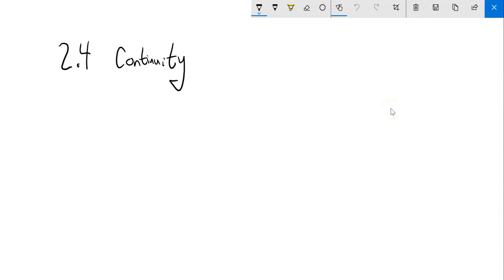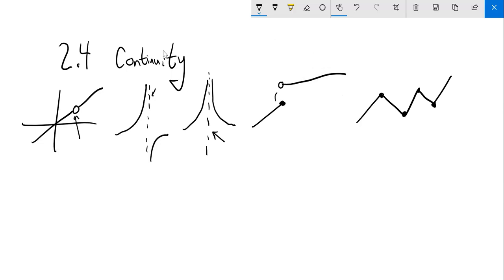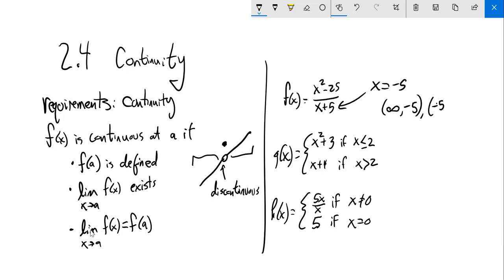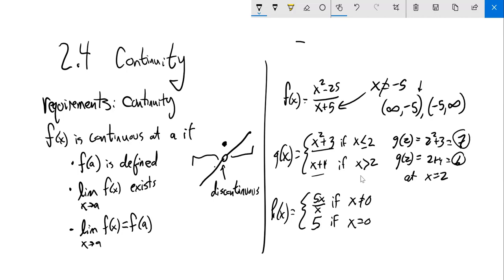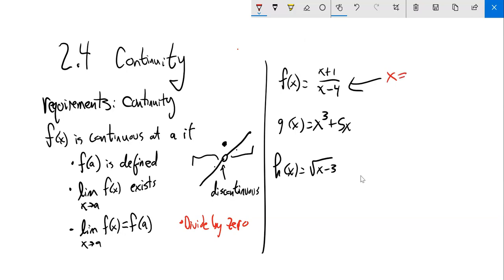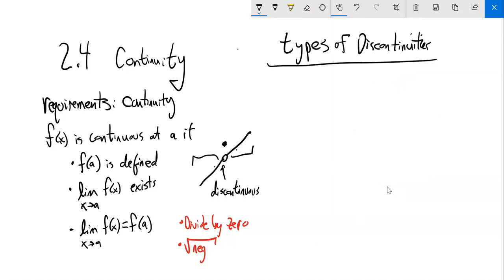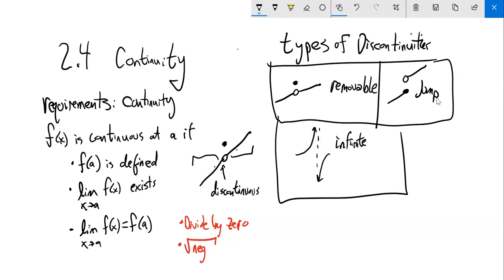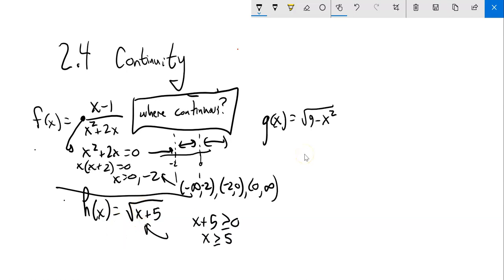m151 lecture 2 4